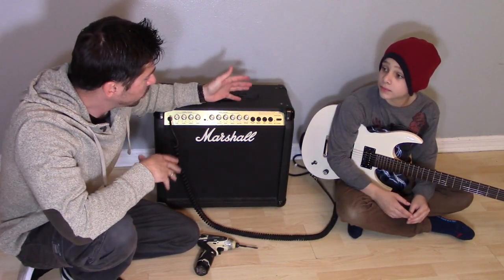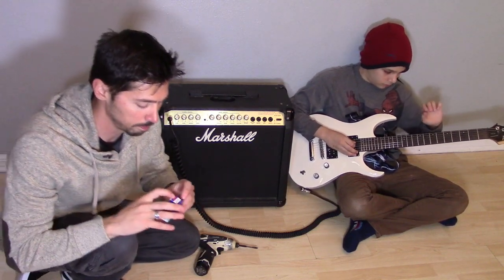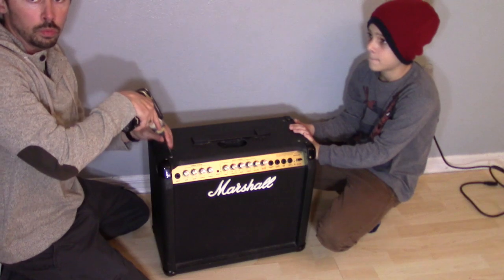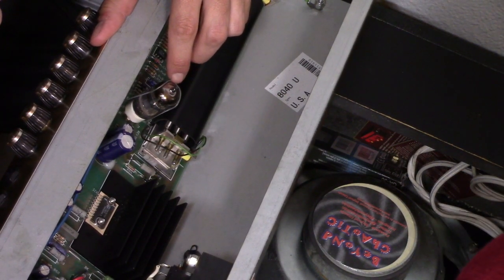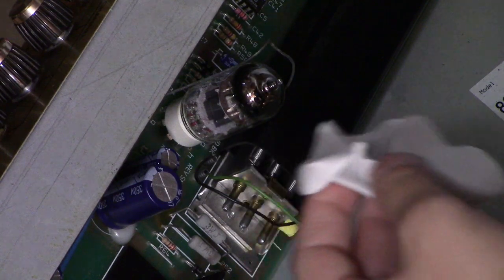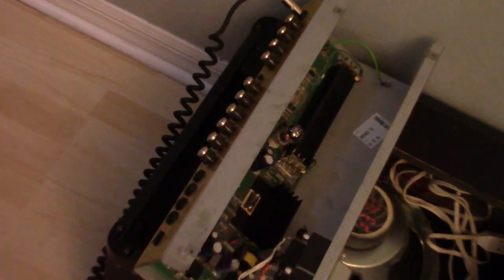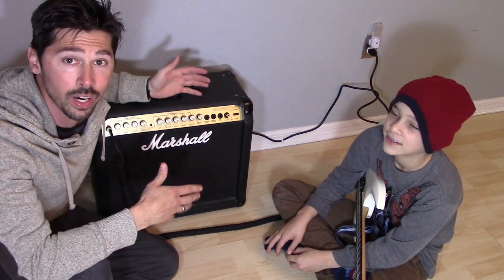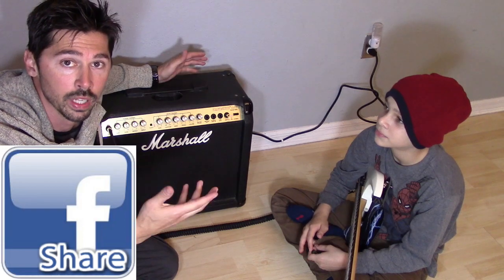How to replace & upgrade tube in Marshall Guitar Amp Valvestate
Learn how to replace a vacuum tube in a Marshall Valvestate amp, Tubes are here- JJ 12AX7 pre-amp tubes this tube has colorful tone with strongly defined lows, mids and smooth highs. It allows for more clean head-room than higher gain 12AX7s.
Tung-sol tube Great clear warm sounding tones. My Son's bands.

* I offer free tech support only for my subscribers and followers

* When working on electronics act at your own risk, follow your electronics safety manual and / or NEC safety codes

*Some of these products I buy myself and some I receive to create a Howto guide and review for companies but I DON'T get $$$ for product reviews.

*My TV repair tools I use in my videos at my TV repair shop

Hi, I'm Paul an electronics tech from Tampa FL aka Tampatec, I post weekly usually on the weekends. My channel is aimed for anyone that wants an easy to follow tech guide or wants to easily learn how to fix their electronics, whether it's LED LCD TV repair, tablet repair, phone repair and more. I also do tech reviews, my tech giveaways is on my Instagram only my subscribers / followers